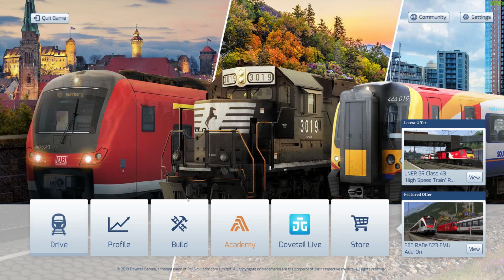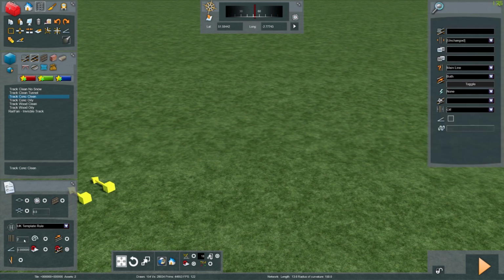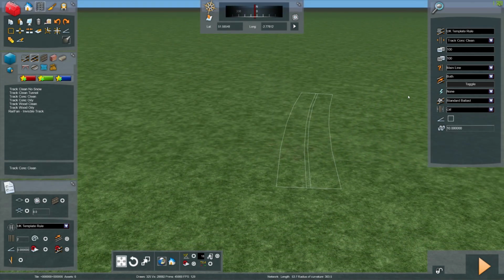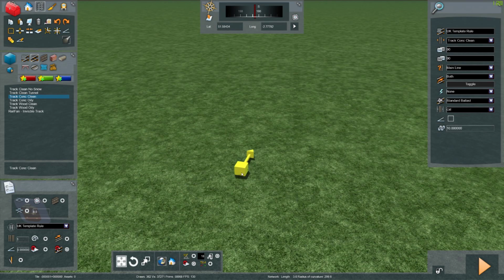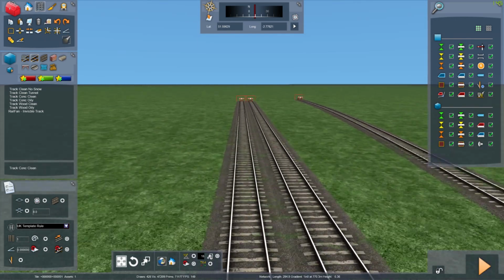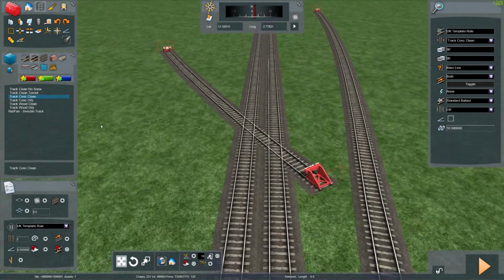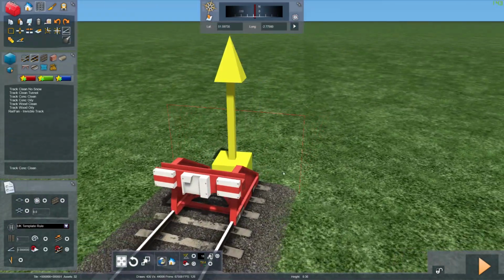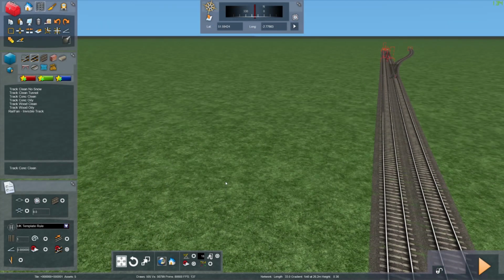Train Simulator Route Building Tutorial Part 1 Basics & Track laying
This is going to be part of a series where I will teach you guys how you can create your own Train Simulator 2020 Custom Route. I am starting off with the basics but if you want to you can skip some parts and go to where you need help.

This first part is me teaching you how to place track.